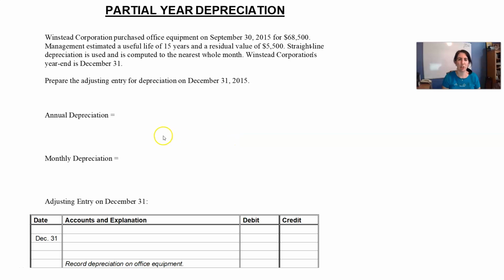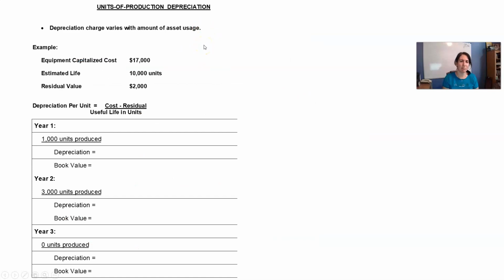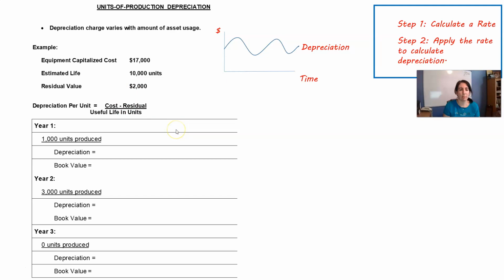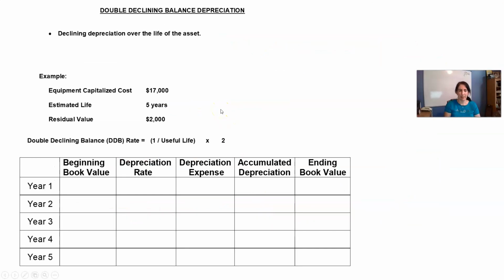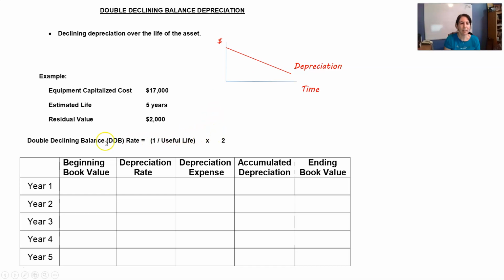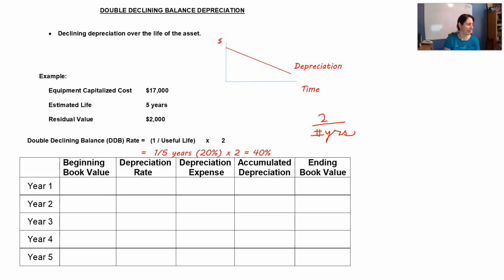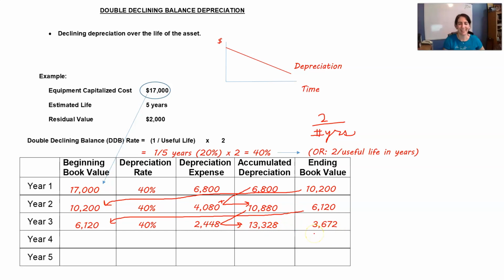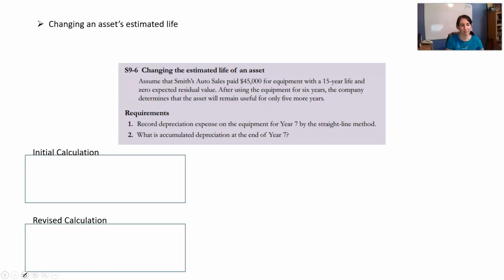Financial 9.3 Lecture